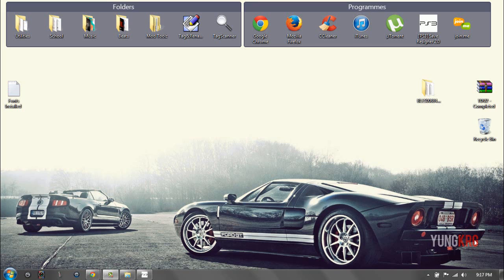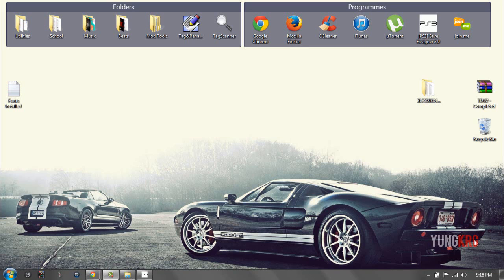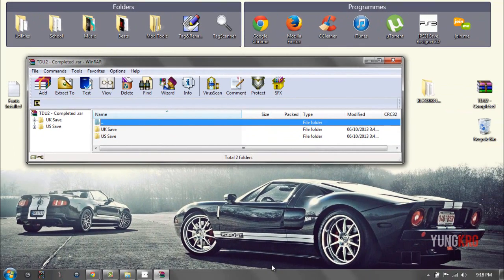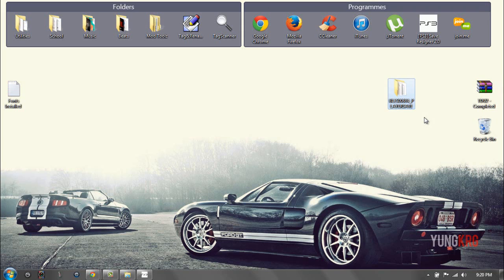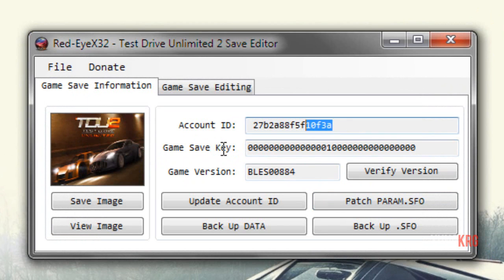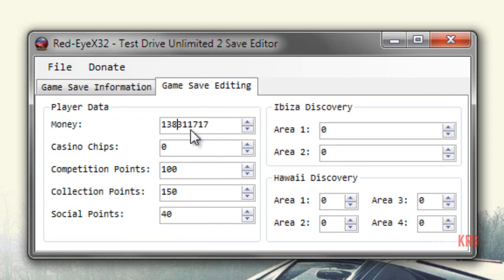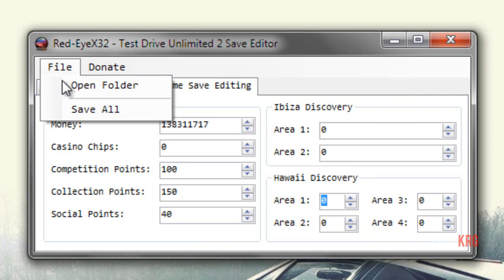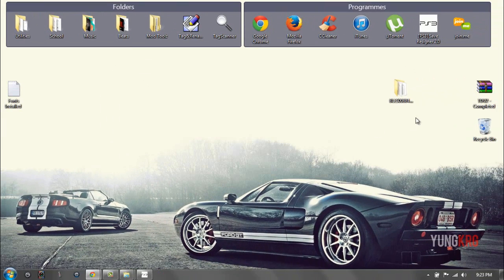Test Drive Unlimited 2 Save Editor (PS3) Option 1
▼ D/L Links: ▼
K.G Resigner v2.0.6 ~

Do u have Casnio DLC? Try this

(RESIGN SAVE)  Peace !